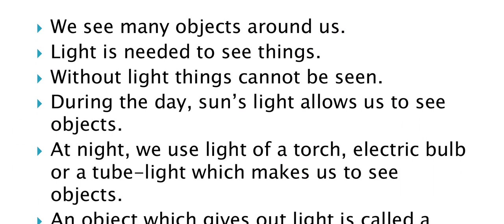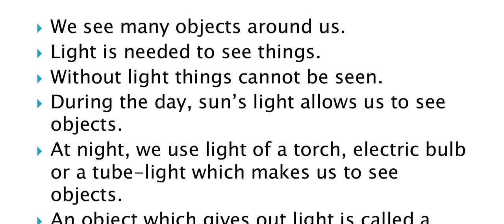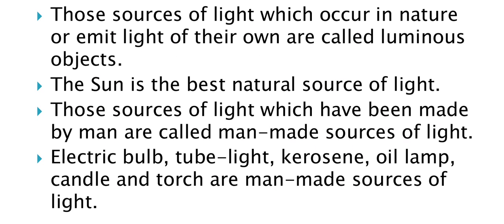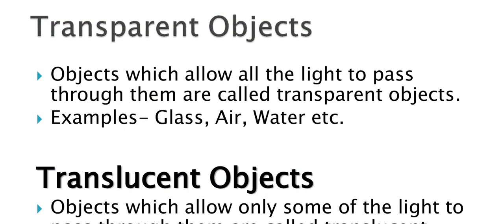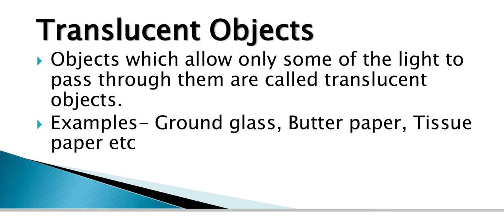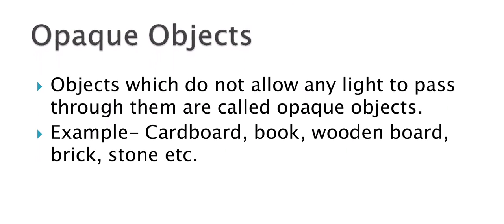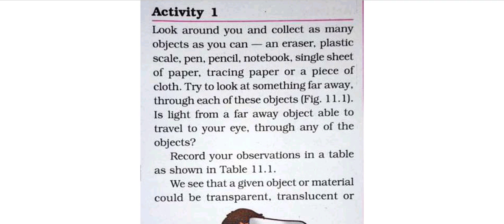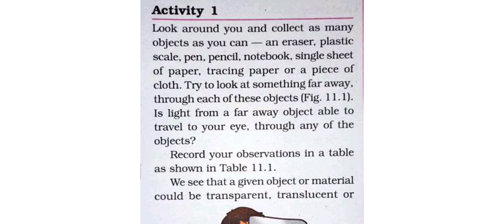Science Form 6 Chapter 11 Light, Shadows and Reflections (part )1